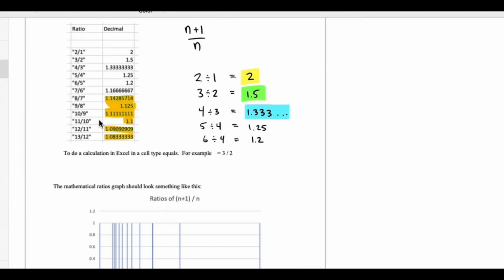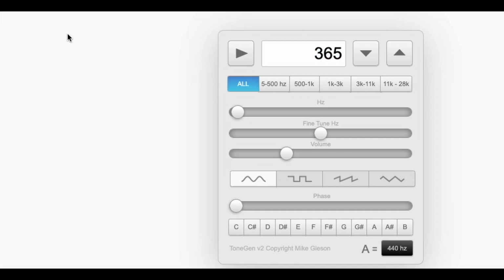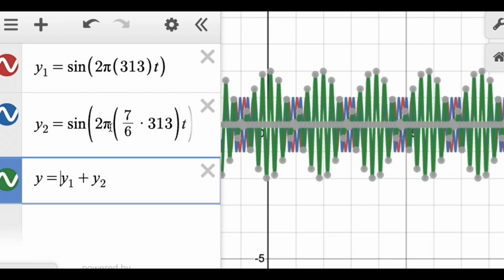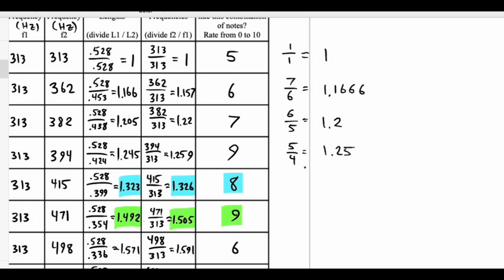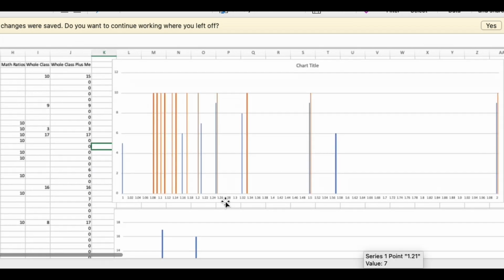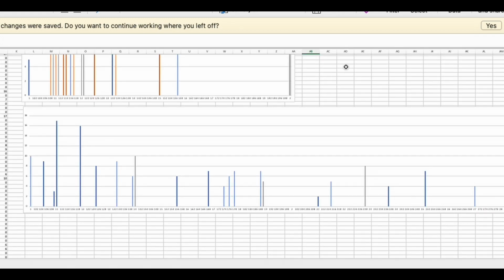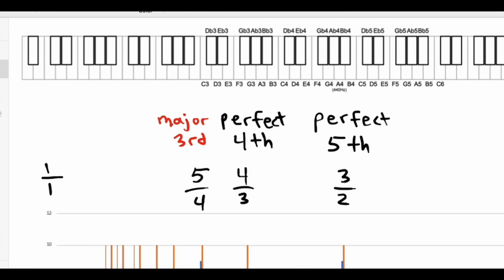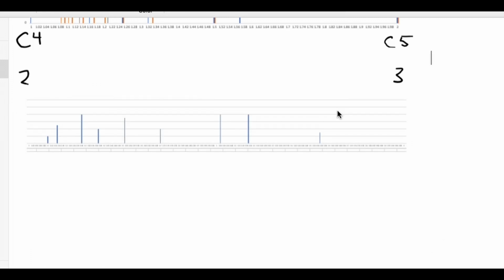PHYSICS LAB - Ratios of Frequencies Lab - Additional Explanation